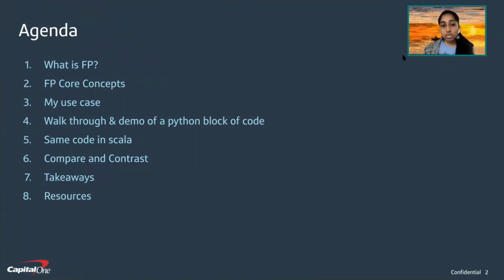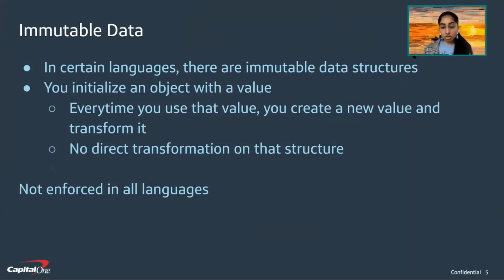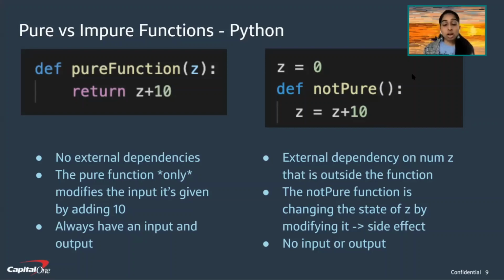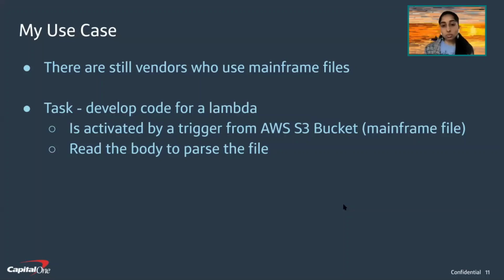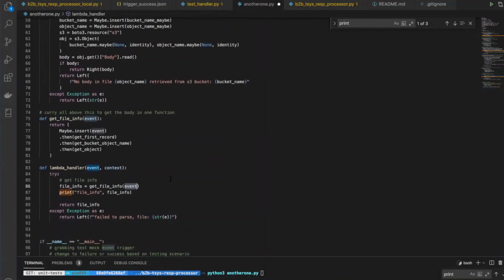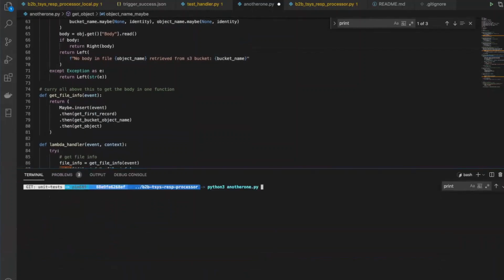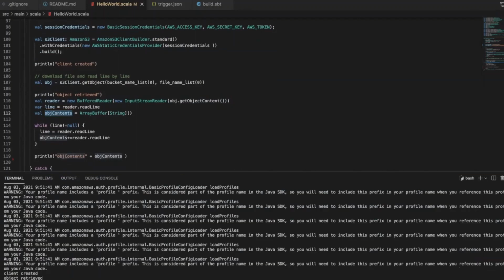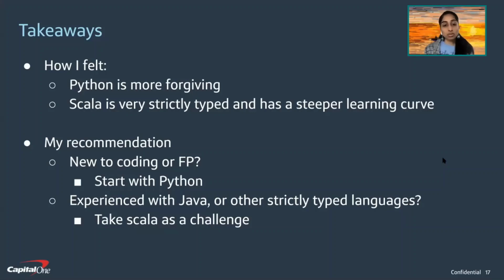Dare to Write Functional Code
Speaker: Sahaja Yerramsetti | Senior Data Engineer